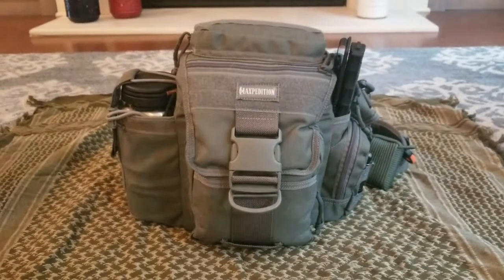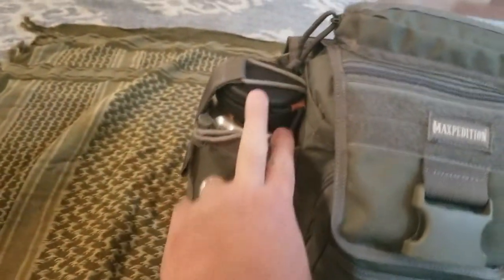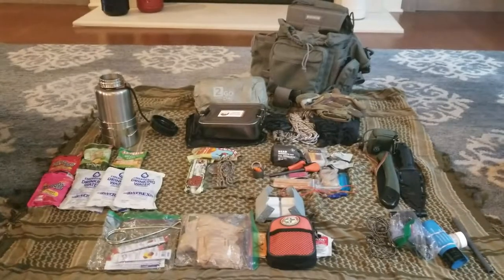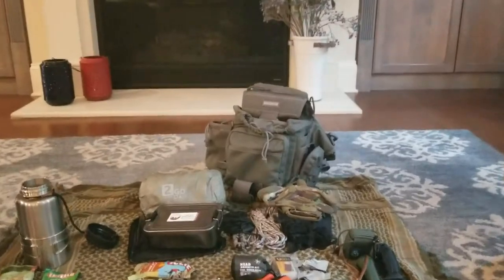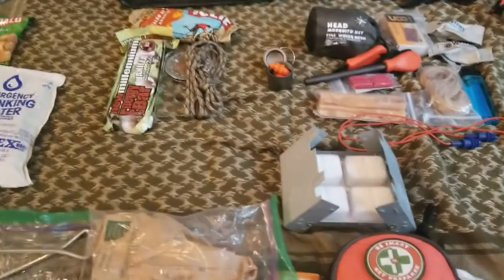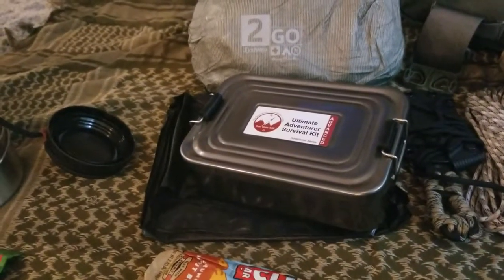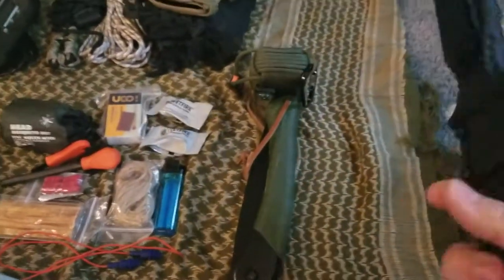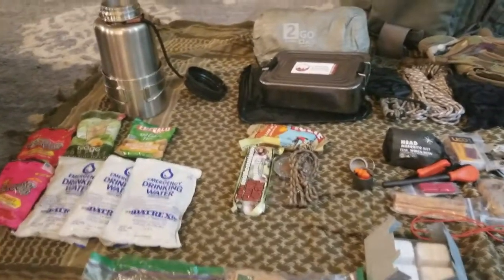Maxpedition Jumbo Versipack Loaded Out!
Quick review of how much you can pack in a Jumbo Versipack.  Great hiking, hunting and general survival kit.